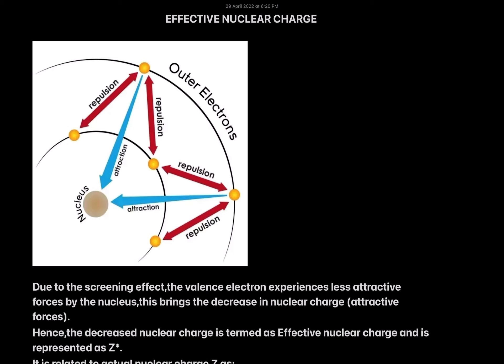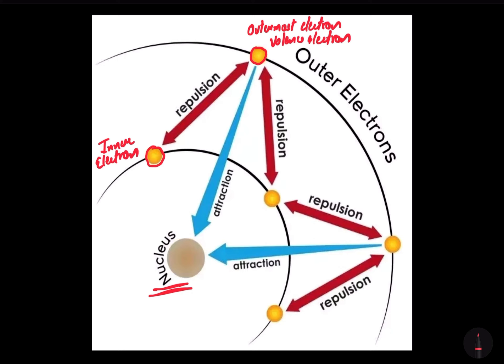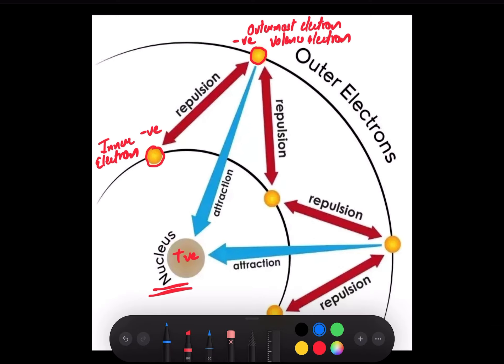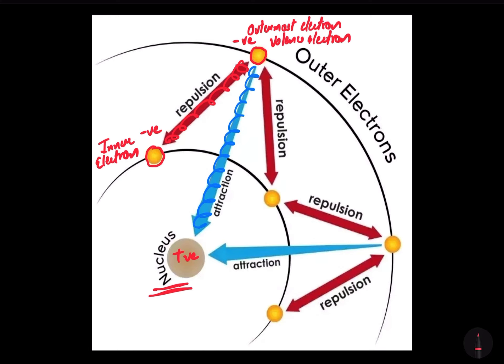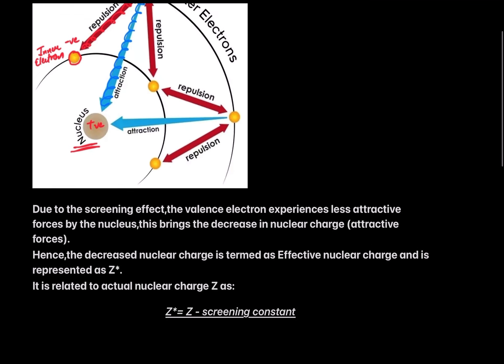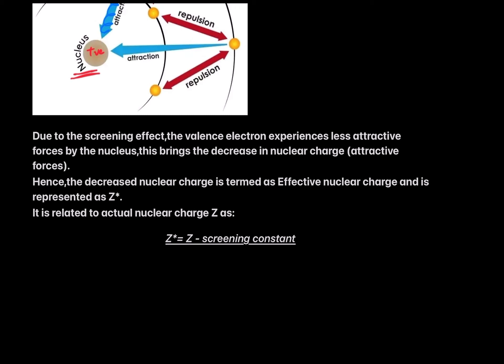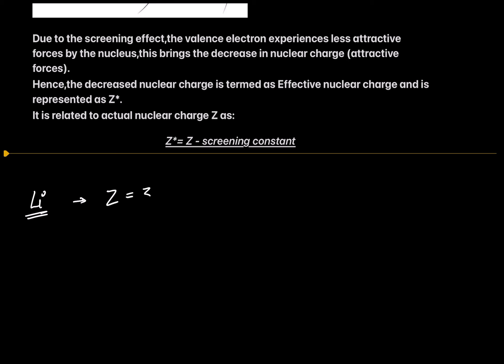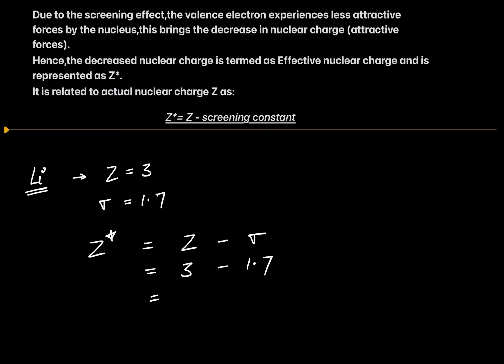Effective Nuclear Charge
Hii students...
In this lecture video i have made you all understand about the effective nuclear charge with a help of recapitualtion of previous lecture of screening effect.